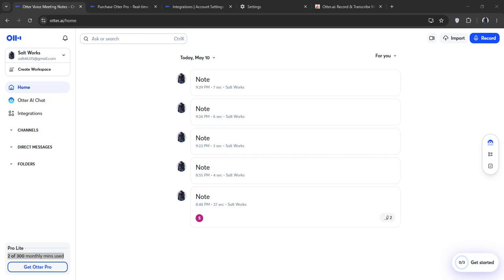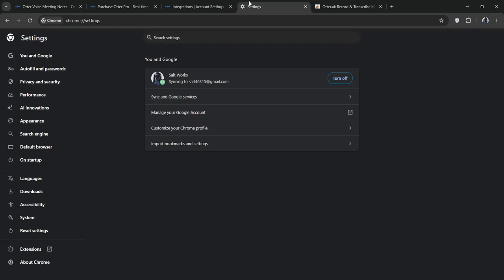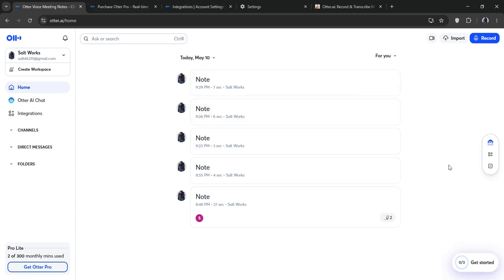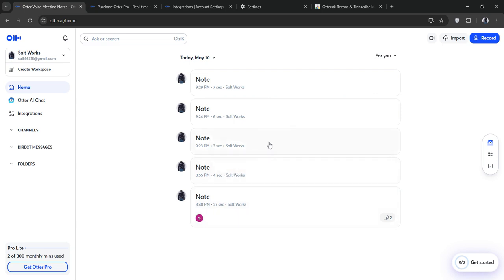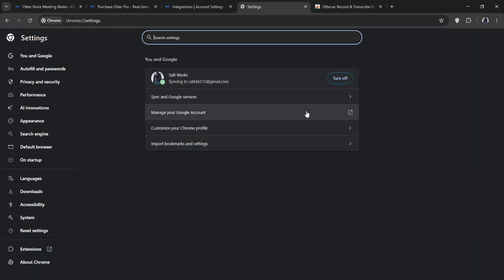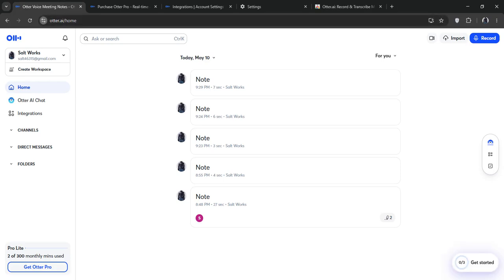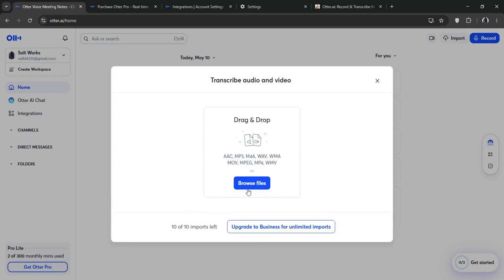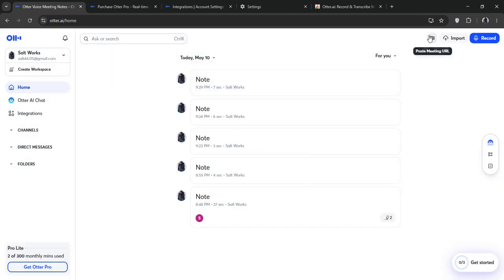Why Otter.ai Is Not Recording (Fix This Fast – Free Plan) 2026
Having trouble with Otter.ai not recording on the free plan? 🚨
In this quick tutorial, I’ll show you step by step how to fix Otter.ai when it stops recording in 2026 so you can get back to taking notes without issues.
You’ll learn how to:
✅ Check microphone and browser permissions
✅ Fix Otter.ai sync and login issues
✅ Clear cache and restart the app properly
✅ Solve recording limits on the free plan
✅ Update settings to restore recording function
By the end of this guide, your Otter.ai should be working again smoothly so you can record meetings, lectures, and voice notes without interruptions!